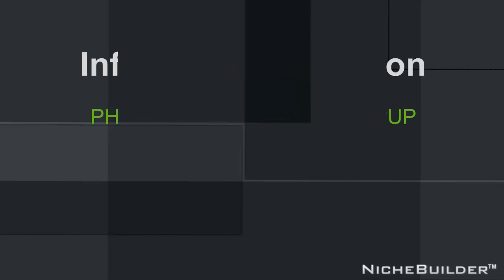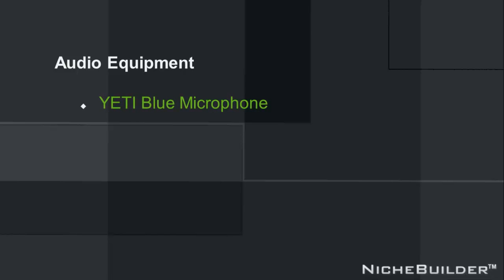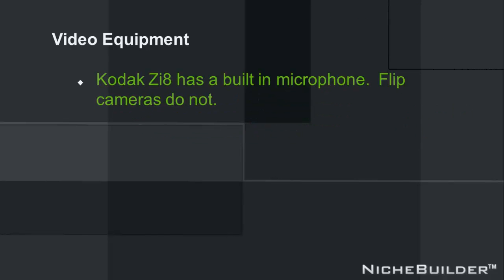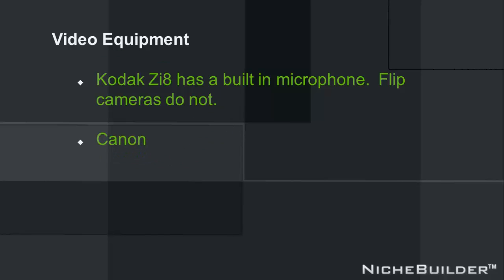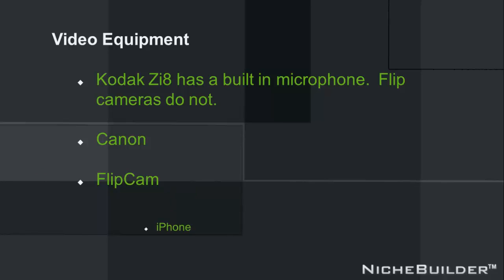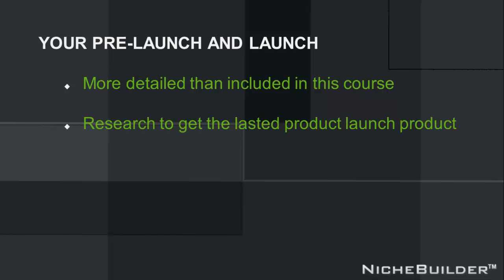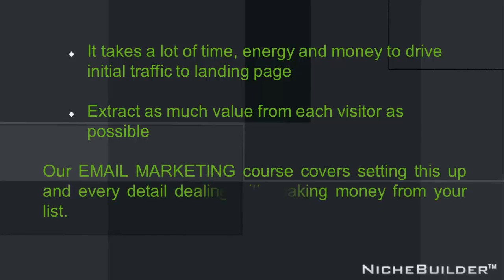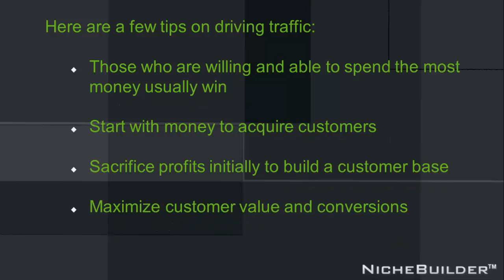Make Money with Information Products Part 14 of 14